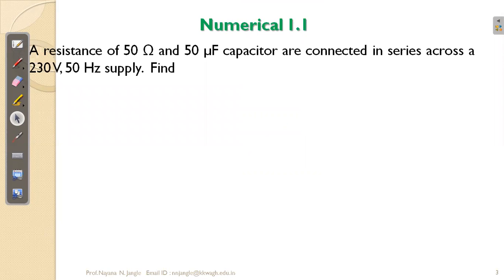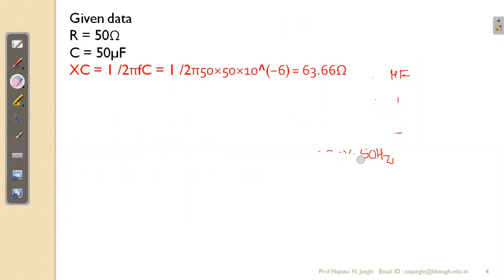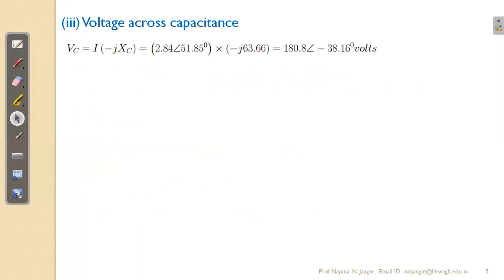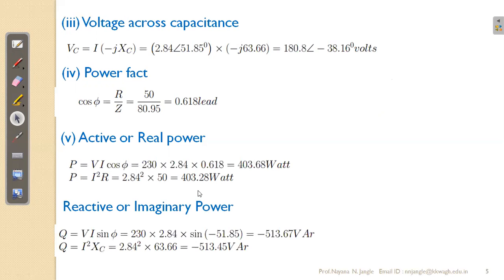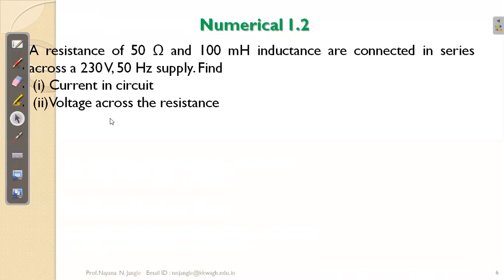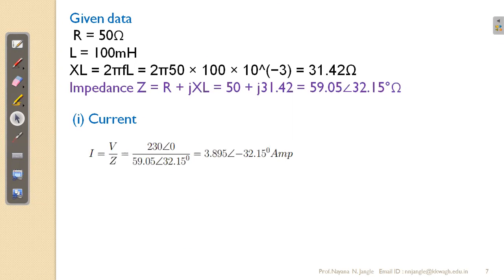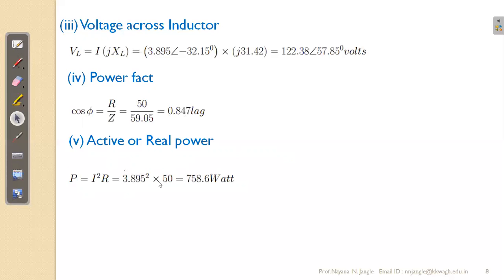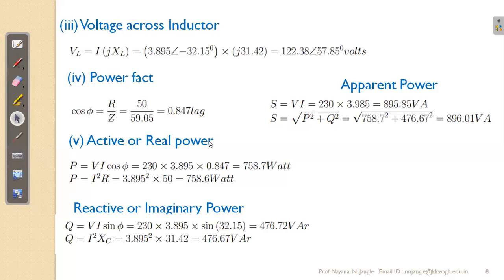Numerical on AC Series RL and RC circuit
In this module Numerical based on AC series circuits are solved with RL and RC parameters connected in series.